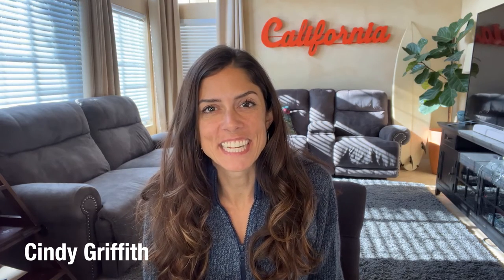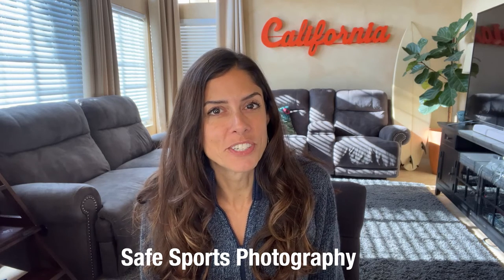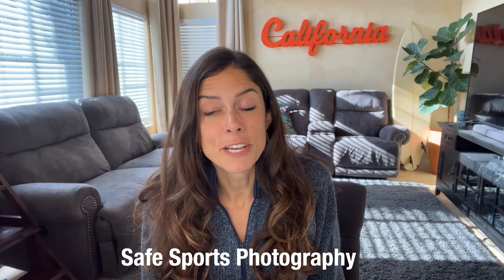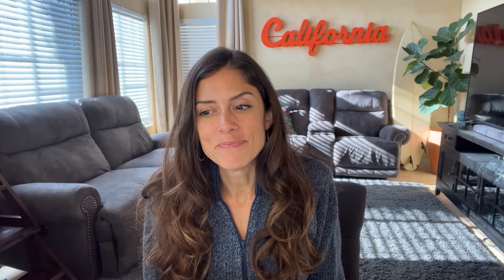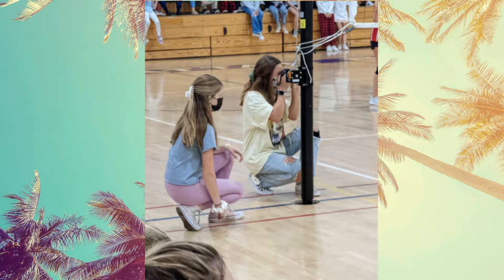Safe Sports Photography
I love when I hear really great ideas that I never thought of... especially when they make so much sense.

Not long ago, an adviser/friend of mine told me about a great strategy he employed to keep his photographers safe. Not sure why I never thought of it, but learning and sharing great yearbook-related strategies is one of the many things I love about what I do.

Check out this short video to see how he keeps his photographers safe during game time.